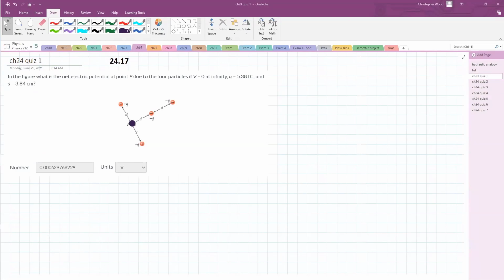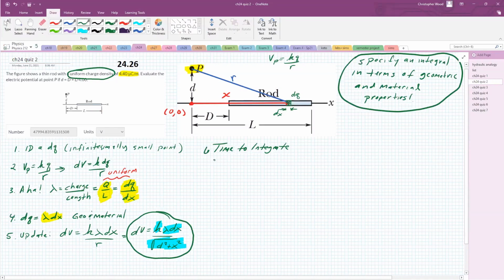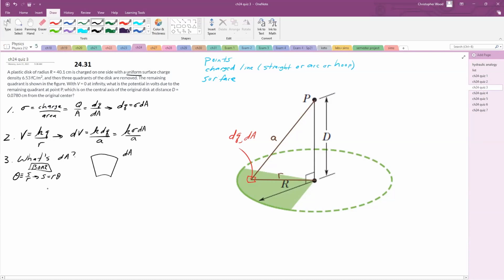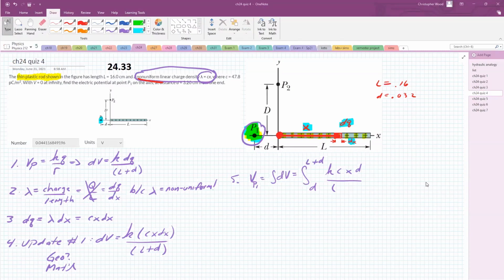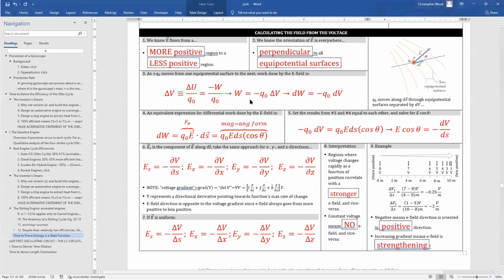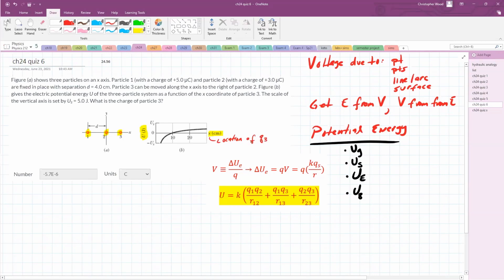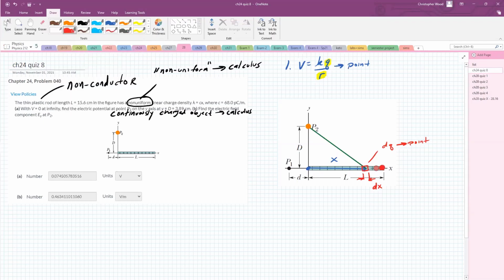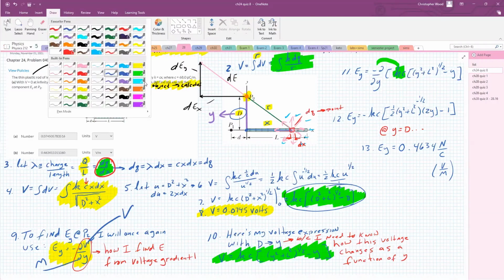🥑 Some Chapter 24 Problem Solutions for Halliday, Resnick, Walker Fundamentals of Physics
0:00 Homework 1 (24.17)
15:04 Homework 3 (24.26)
46:16 Homework 4 (24.31)
1:09:37 Homework 5 (24.33)
1:42:10 Homework 6 (24.37)
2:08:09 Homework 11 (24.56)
2:30:54 Homework 8 (24.40)